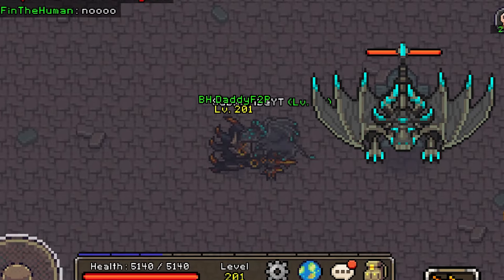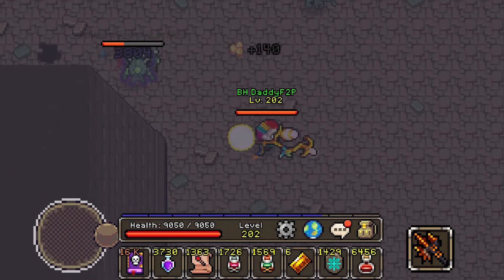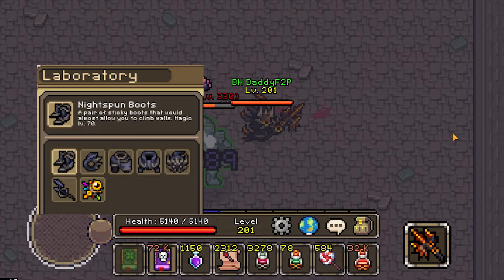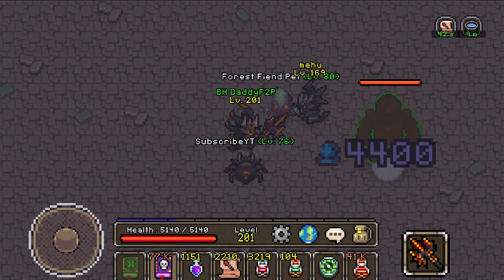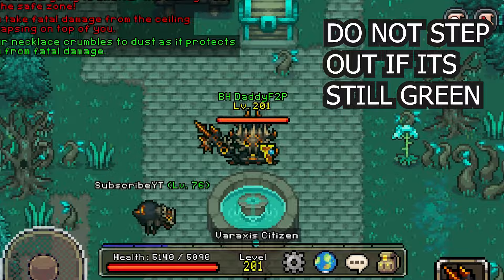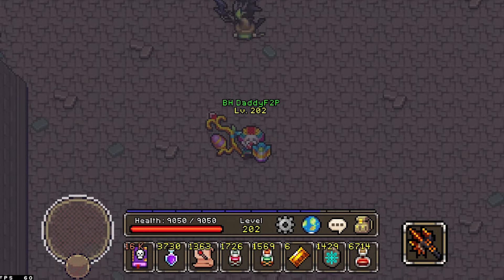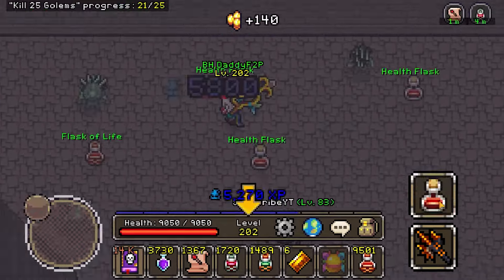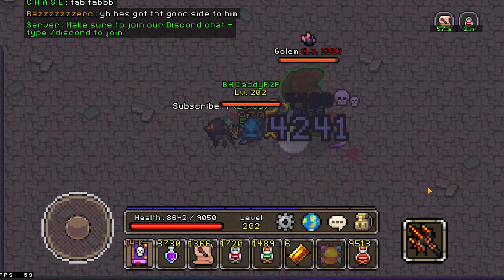Golem Made EASY!【CURSE OF AROS】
Timestamps
00:00 Golem Made EASY!
00:29 Where is Golem
00:41 Why Farm Golem
01:11 Stats & Preparation
01:46 Attacks & Mechanics
02:37 Crucial Tips
03:48 1 Hour of Golem
04:29 Full Uncut Run